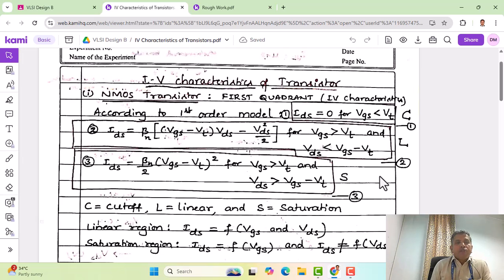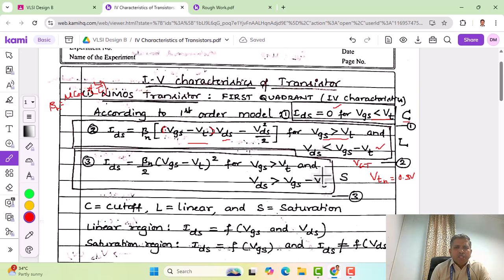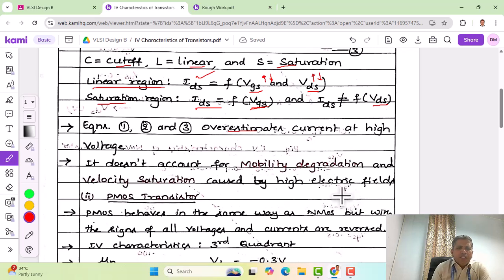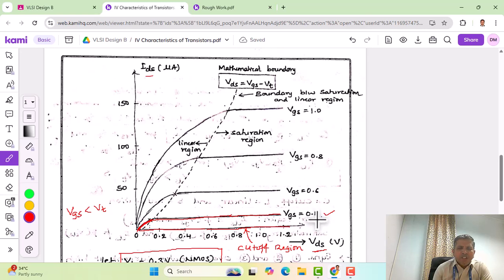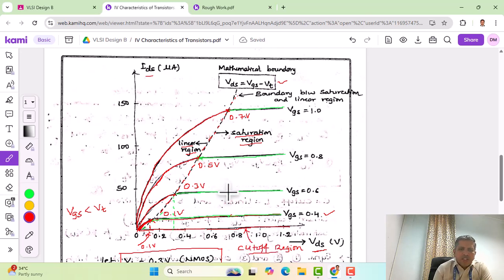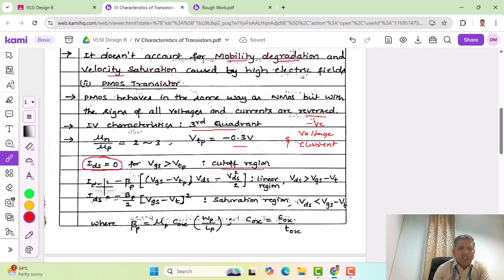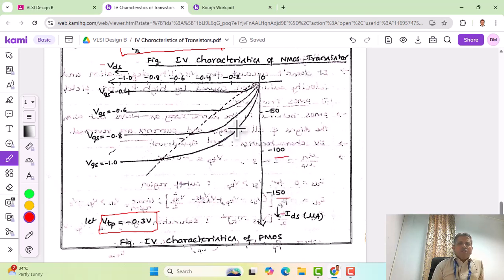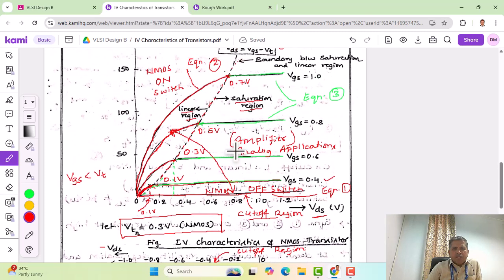IV Characteristics of MOSFETs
IV Characteristics of the Transistor
In this section, we plot the current-voltage (IV) characteristics of the transistors, namely n-channel MOSFET (NMOS) and p-channel MOSFET (PMOS).

Reference: page number 67 and 68

Textbook: CMOS VLSI Design - A Circuits and Systems Perspective - 4th Edition, Neil H. E. Weste and David Money Harris